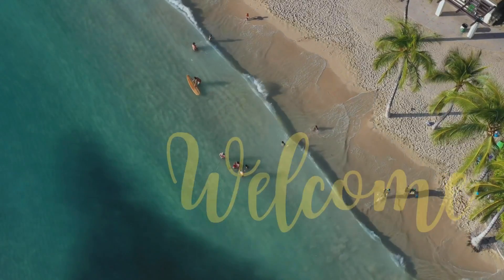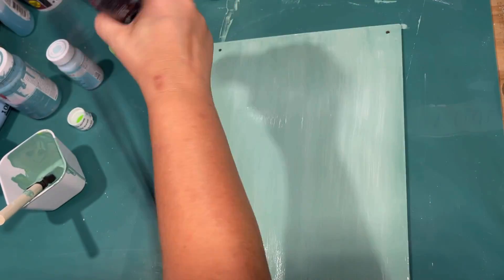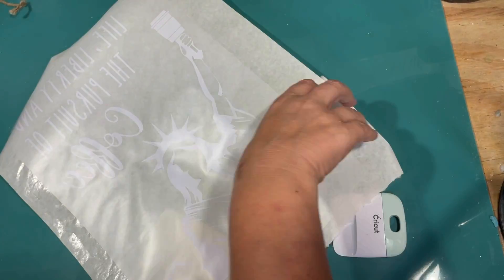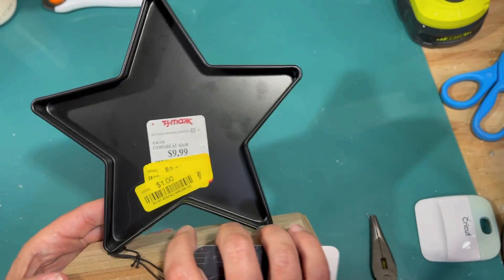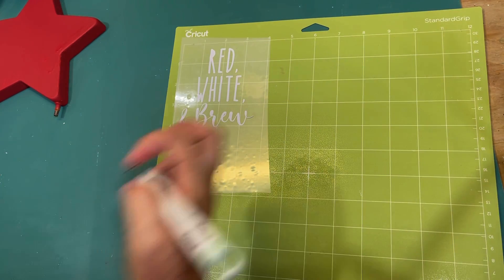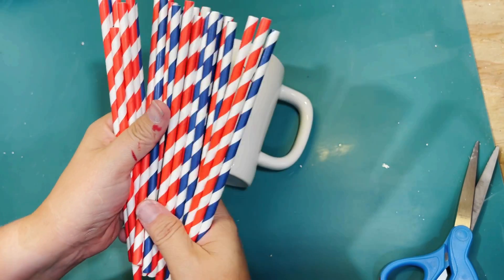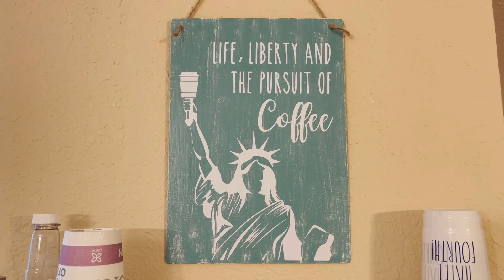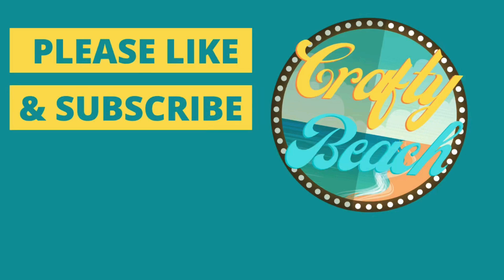4th of July COFFEE Bar #1 DIY video | Independence Day (Patriotic) Hacks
For July 4th, I wanted to bring some patriotic touches to my coffee bar. My first patriotic touch is a Statue of Liberty themed sign using a chalkboard from the Dollar Tree. Next up, I am going to redo this star that I found on clearance at TJ Maxx for $1, giving it a fun touch for the 4th of July. Finally, I finish it up with a mini American flag pennant banner. I will include a link to all the designs I made below.

6" Transfer Paper
12" Transfer Paper
White vinyl used
My NEW Amazon wide format Epson sublimation printer You will need empty refillable ink cartridges to fill with sublimation ink, I got mine on eBay This is large format, you don't have to go this big.
Amazon sublimation heat tape
Amazon sublimation paper
Amazon large sublimation paper
Amazon sublimation ink